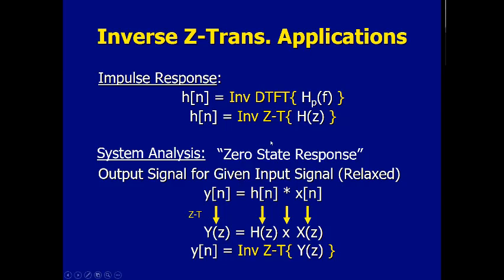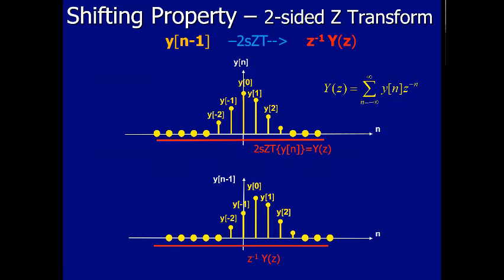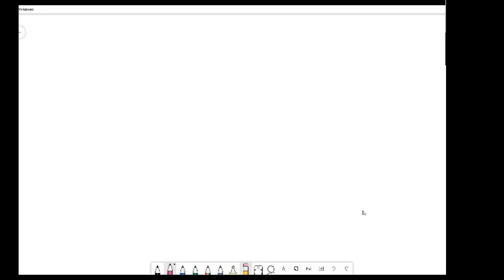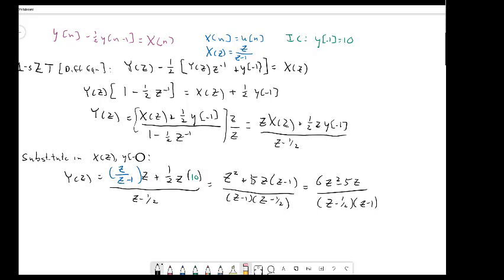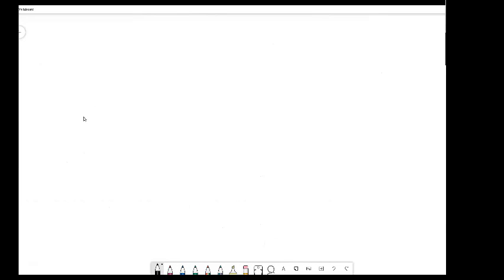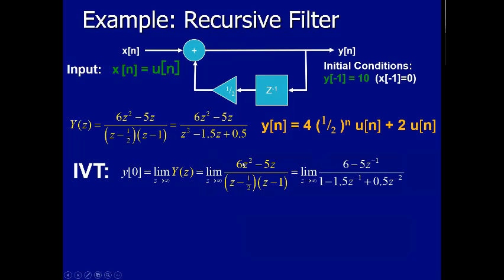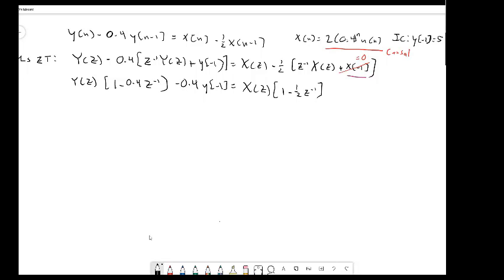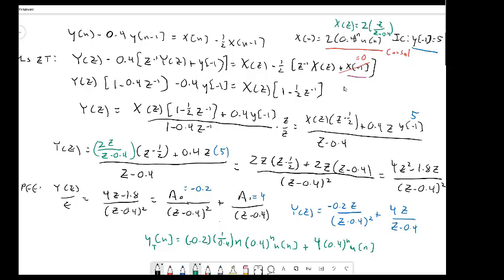EE328 One Sided Z Transforms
Solving ZSR & ZIR Total Responses using 1-sided Z Transforms